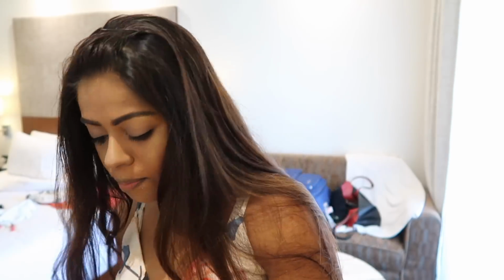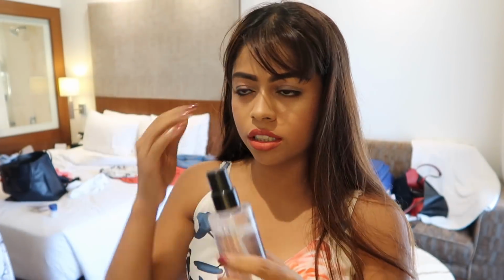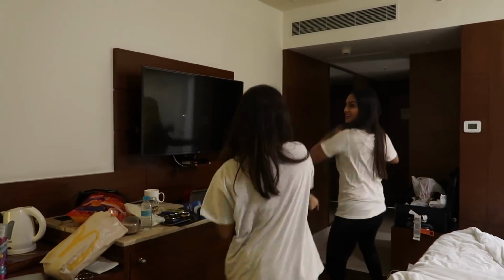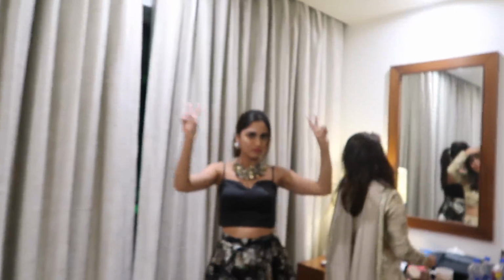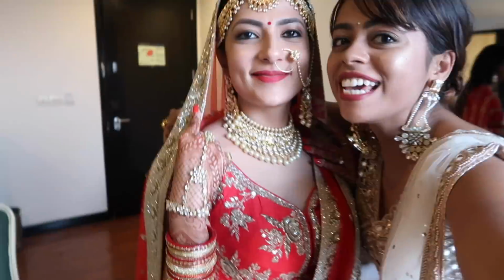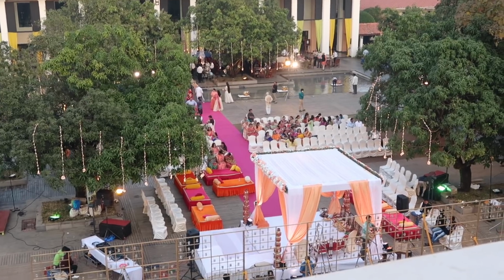VLOG 6 - My Friend's Big Fat Indian Wedding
My friend Ishita got married recently and I vlogged the whole trip and I am so glad because these are memories for a lifetime ❤️ Also, I had so much fun editing this vlog and I really hope you guys enjoy this!!

Fun fact - I'd shot this video way back in Jan 2018 - even before the launch of this channel!! 💁🏻‍♀️